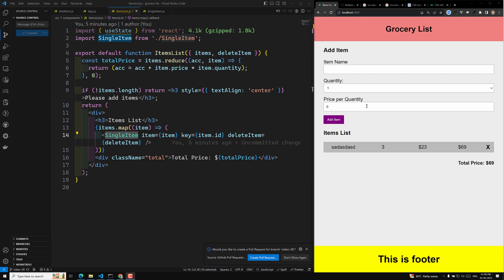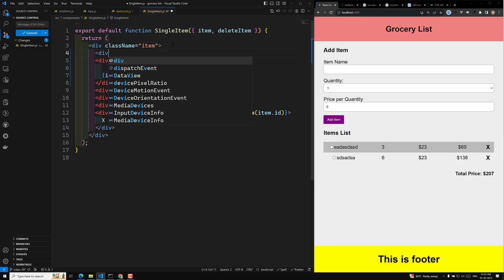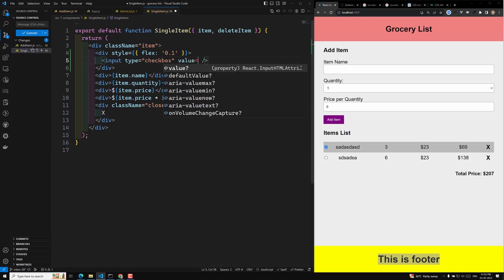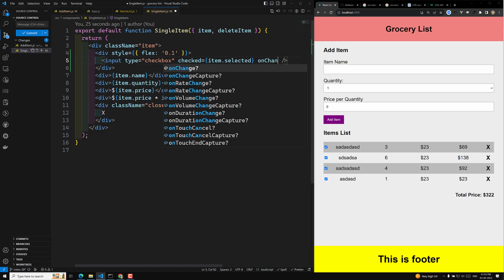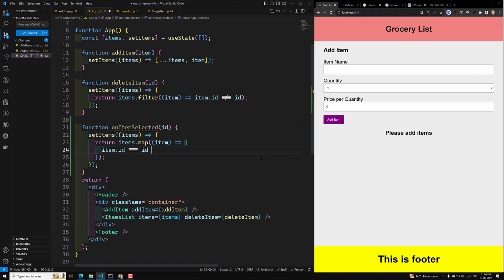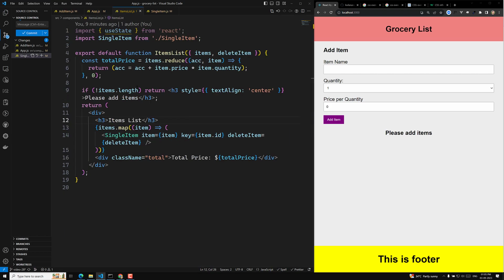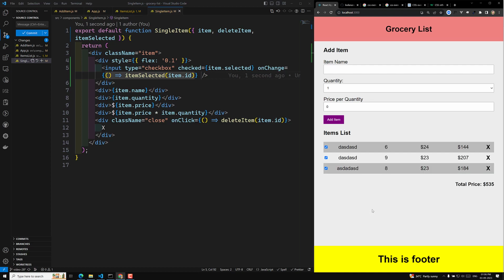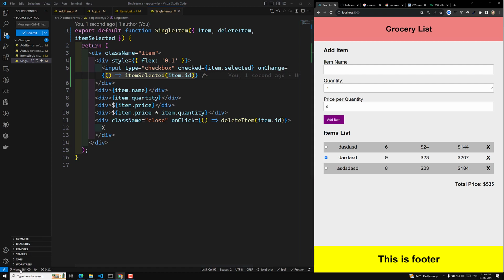29. Selecting the Items from list and show price only for selected list by lifting State up- React18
In this video we will see Selecting the Items from list and show price only for selected list by lifting State up- React18